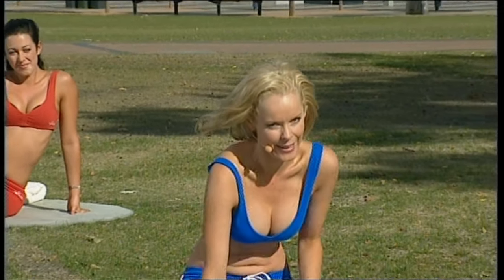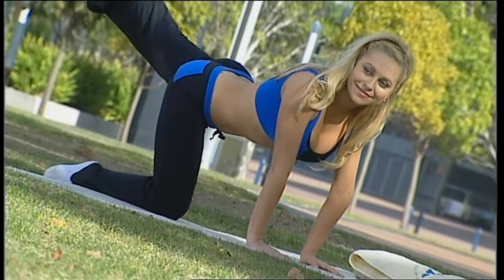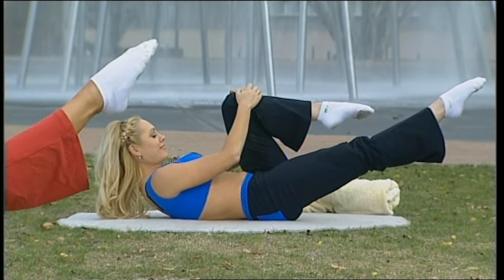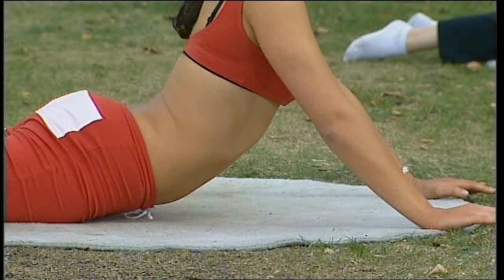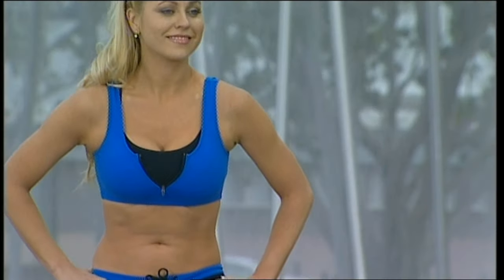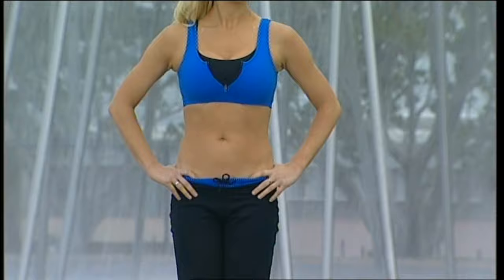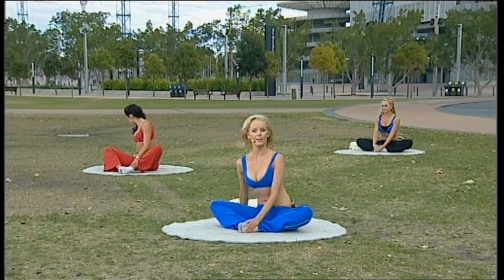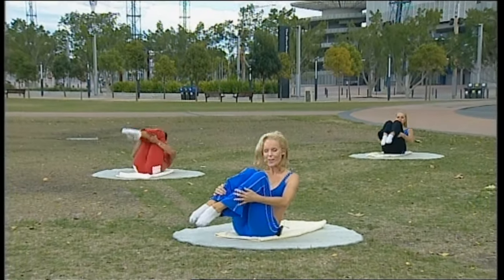Aerobics Oz Style EP7217 Full Episode